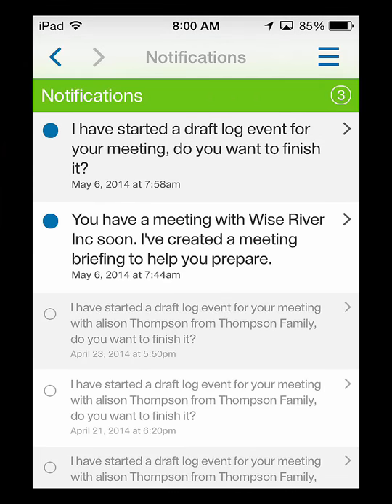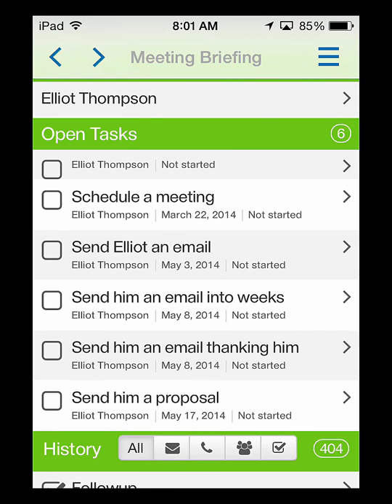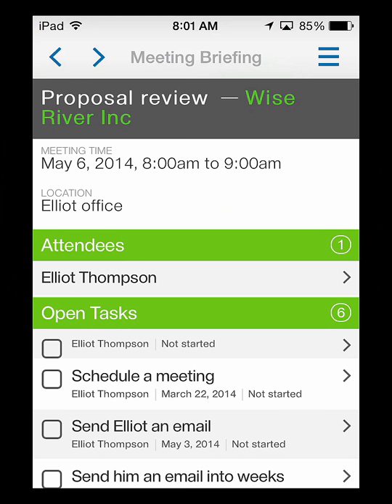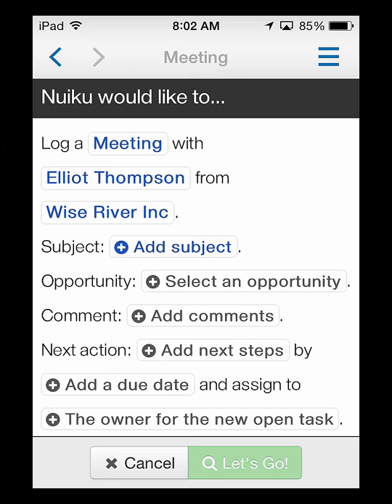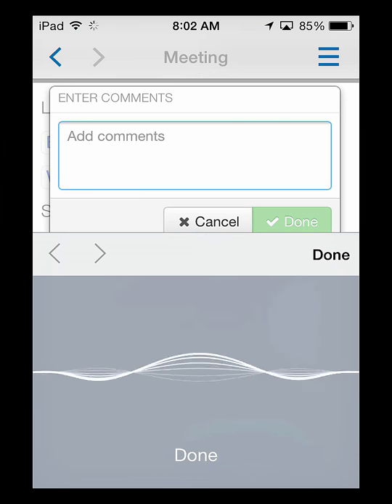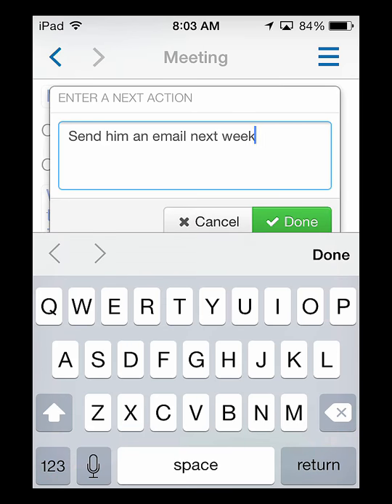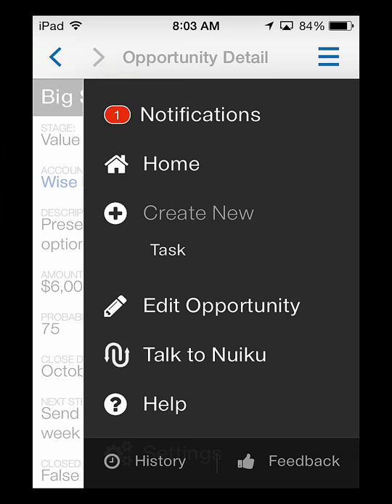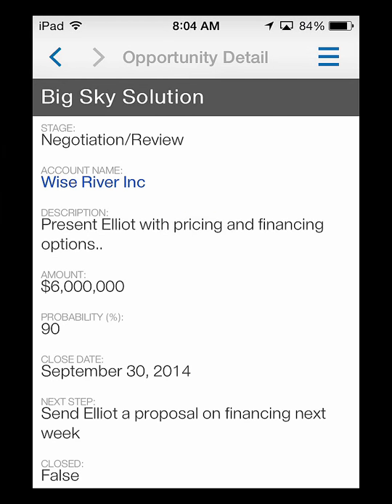Notifications 2.0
Nuiku's cool new notification feature